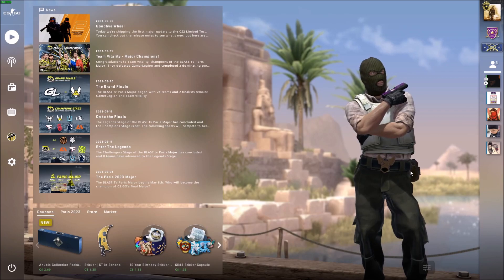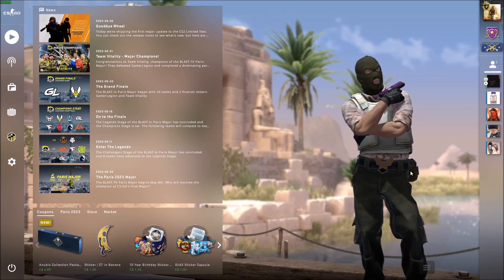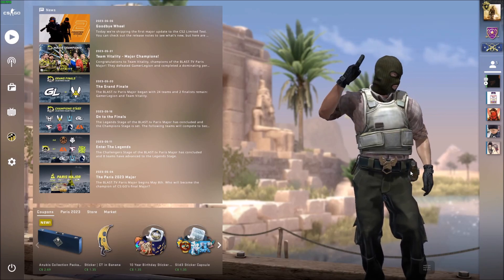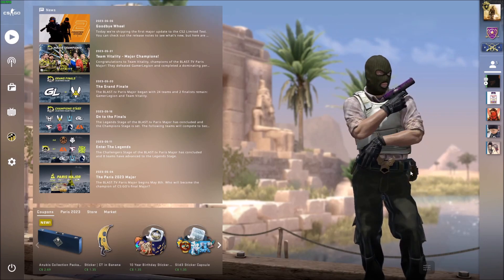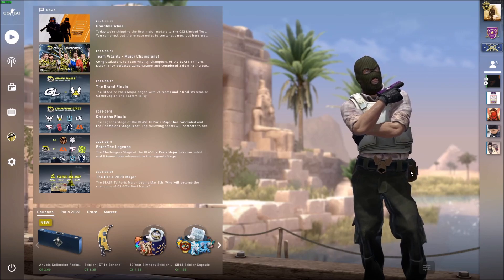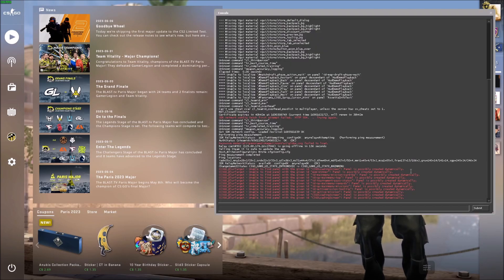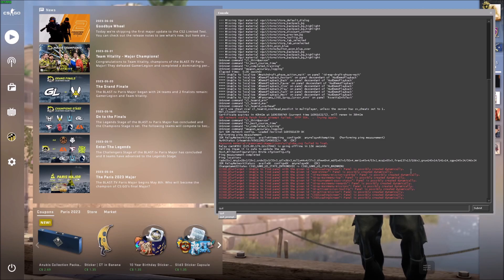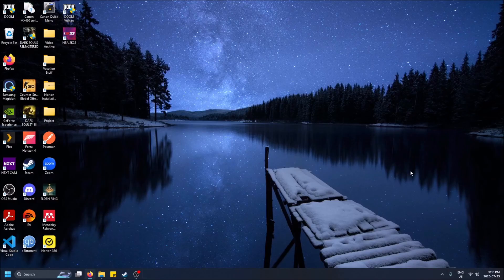How to Close CS:GO Instantly from the Console!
Command: quit